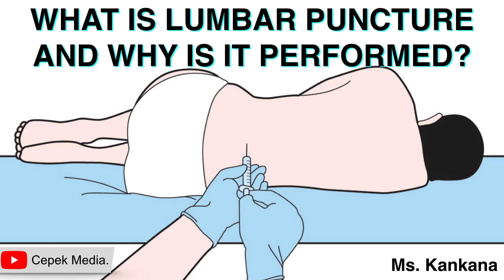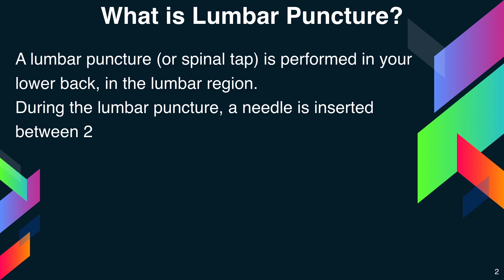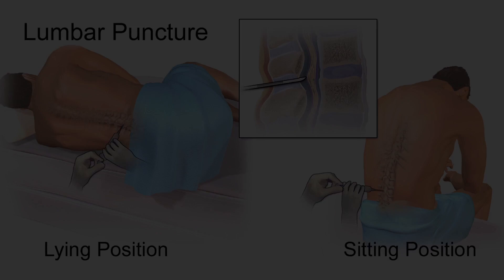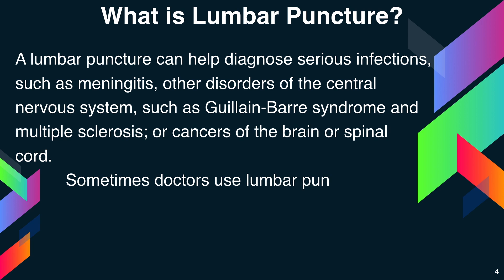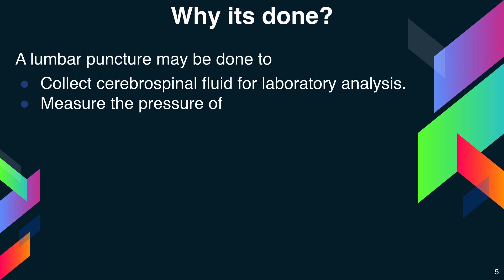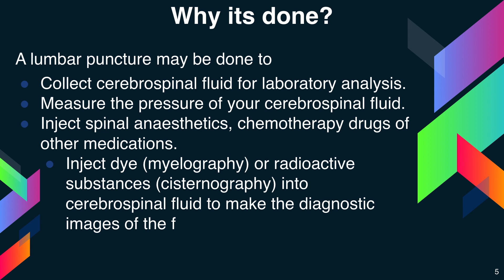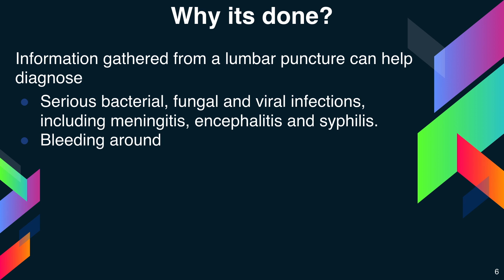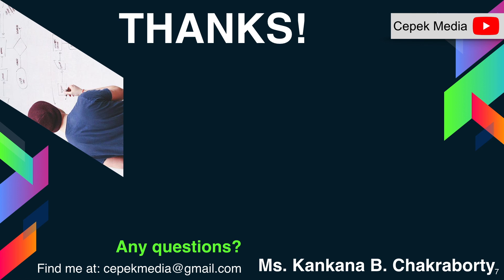What is Lumbar Puncture and Why is it done | Biotechnology | General Medicin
A lumbar puncture (or spinal tap) is performed in your lower back, in the lumbar region. During the lumbar puncture, a needle is inserted between 2 lumbar bones (vertebrae) to remove a sample of cerebrospinal fluid. This is the fluid that surrounds your brain and spinal cord to protect them from injury.

A lumbar puncture can help diagnose serious infections, such as meningitis, other disorders of the central nervous system, such as Guillain-Barre syndrome and multiple sclerosis; or cancers of the brain or spinal cord.

Sometimes doctors use lumbar punctures to inject anaesthetic medications or chemotherapy drugs into the cerebrospinal fluid.

Why it is done?
A lumbar puncture may be done to
1. Collect cerebrospinal fluid for laboratory analysis.
2. Measure the pressure of your cerebrospinal fluid.
3. Inject spinal anaesthetics, chemotherapy drugs or other medications.
4. Inject dye (myelography) or radioactive substances (cisternography) into cerebrospinal fluid to make the diagnostic images of the fluid’s flow.
5. Information gathered from a lumbar puncture can help diagnose
6. Serious bacterial, fungal and viral infections, including meningitis, encephalitis and syphilis.
7. Bleeding around the brain (subarachnoid haemorrhage)
8. Certain cancers involving the brain or spinal cord
9. Certain inflammatory conditions of the nervous system, such as multiple sclerosis and Guillain-Barre Syndrome.